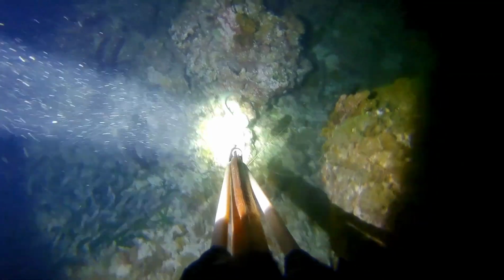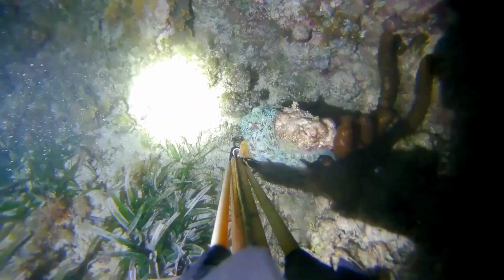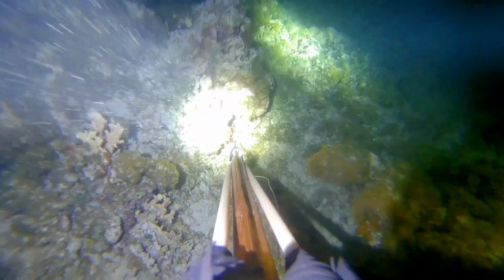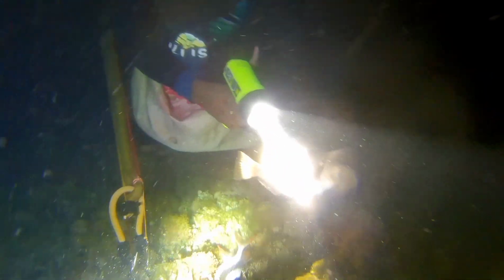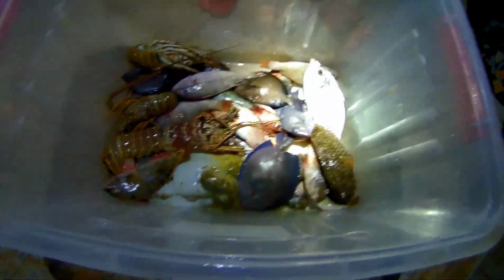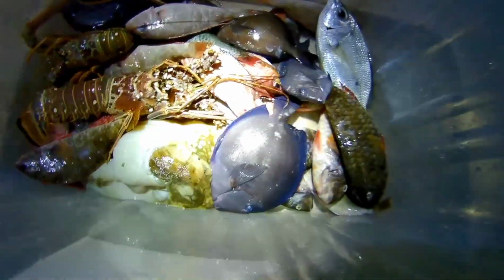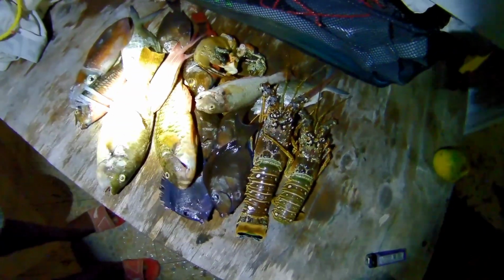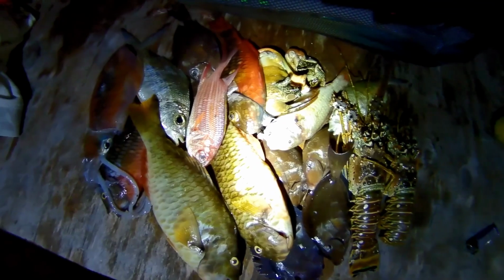First Morning Spearfishing And This Happened At The End (This Video will be on private within 24hrs)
1️⃣🔸️Another awesome day at spearfishing
👉 Back at one of my regular location!
     👉Love cooking for family and friends!

2️⃣⚡Like
Please to tell afriend to a friend to tell friends your girlfriend and your mommy💯👌!.

3️⃣⚡Hopefully I can start Spearing/Catch some bigger fish soon!.